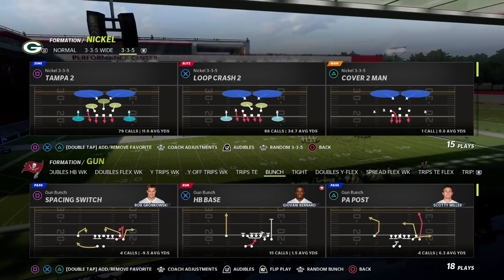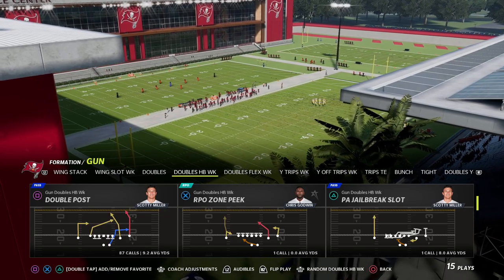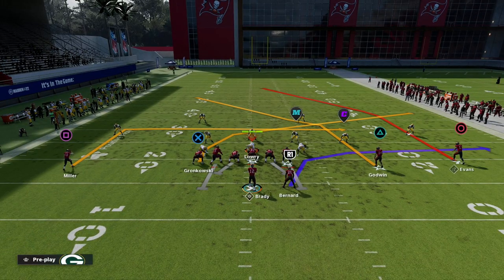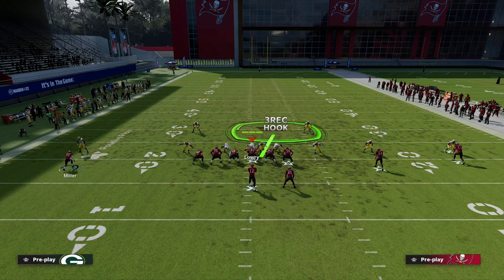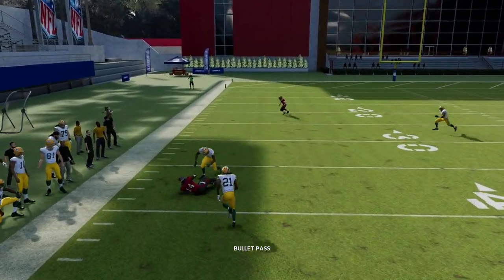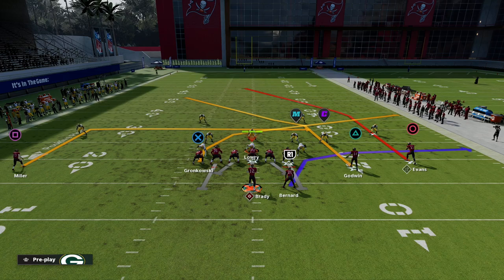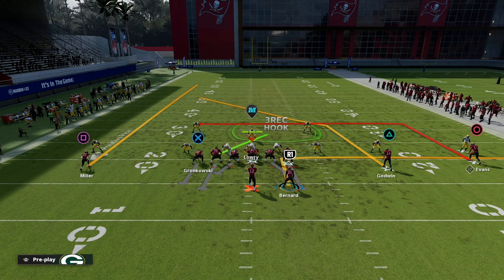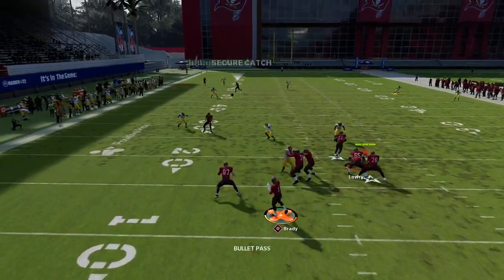How To CREATE The Best Offense In Madden 22| Pt. 3 - Zone Beater